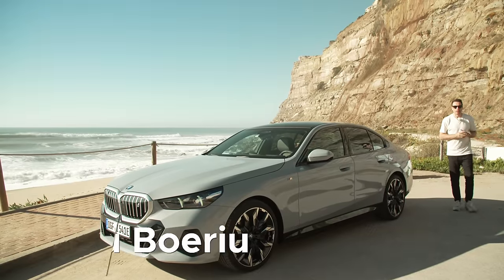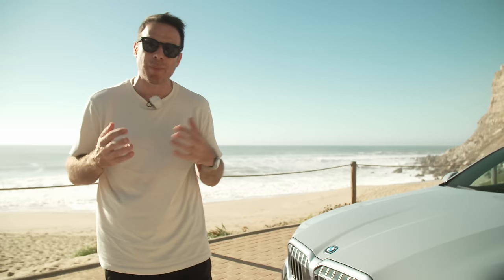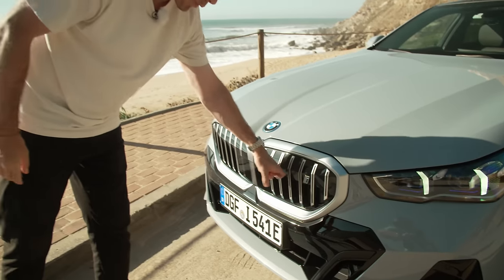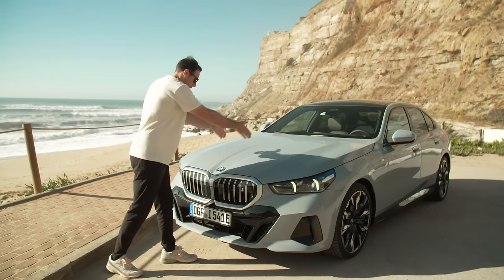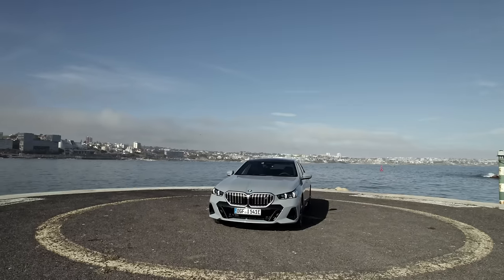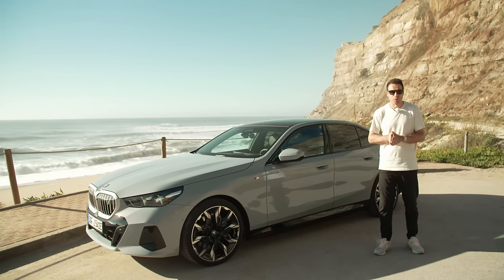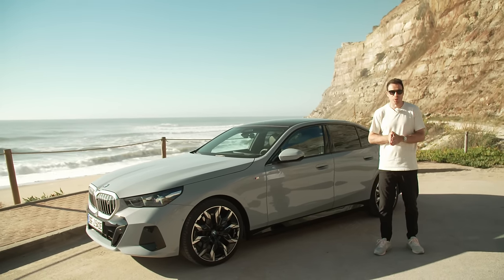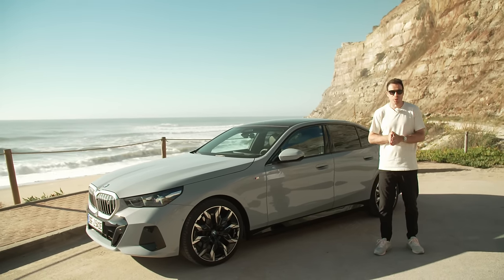BMW i5 eDrive40 Review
Welcome to our in-depth review of the 2024 BMW i5 eDrive40! In this video, we'll take you on a journey as we explore every aspect of the new BMW i5.

We will perform our first 0-60 drag race with the BMW i5 eDrive40, then we will go for some POV driving on backroads. We will also experience the Highway Assistant with the Automatic Lane Change feature and explain how it works.

Lastly, we will review the BMW i5's design, exterior and interior, along with the new BMW iDrive 8.5.

This is one of the most comprehensive reviews we could put together so hopefully it is useful in case you're buying a BMW i5 eDrive40!

Note: The rear axle air suspension is standard on all electric and plug-in hybrid BMW 5 Series and i5.

The battery capacity is 81.2 kWh and 10 to 80% fast charging in 30 minutes.

0:00 Intro
0:20 Exterior Design
08:58 Interior Design
16:00 Specs and Performance
17:00 Battery Capacity and Range
17:30 Charging
18:44 Weight
19:22 Suspension
21:00 Steering Feedback
22:20 Highway Assistant
31:00 Braking and Regen
32:41 MaxRange Mode
33:45 City Driving
35:42  Drag Race
37:00 Backroads Driving
47:35 POV Driving & Conclusion
54:00 Rear Space